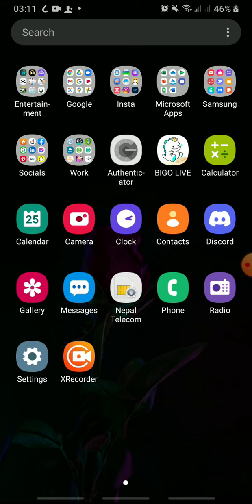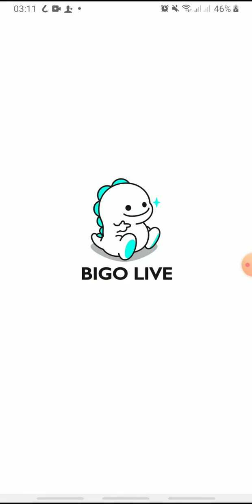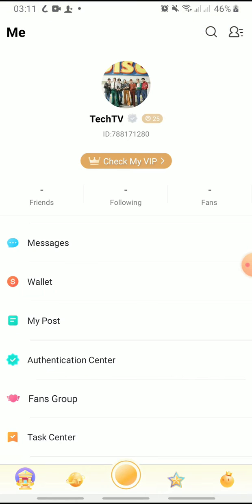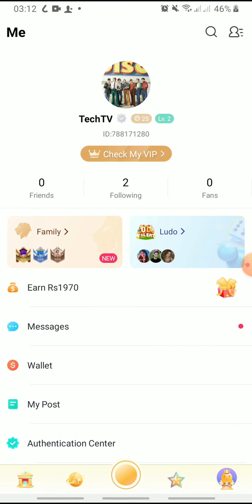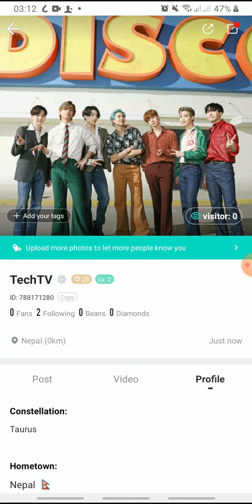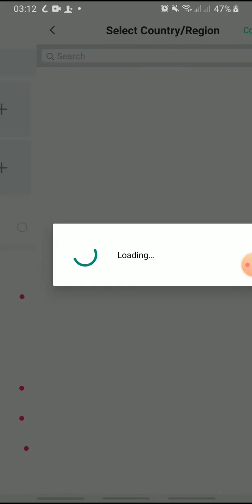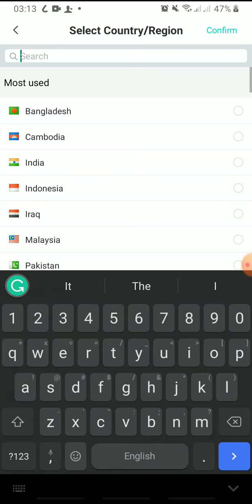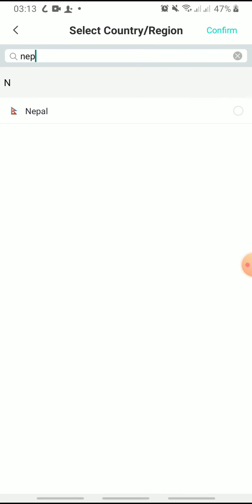How To Change Location on Bigo Live | Bigo Live Tutorial 2021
Bigo Live is a live streaming app. Users can create content for their live audience and watch other creators as well. The app mostly focuses on the live feature. It is also easy-to-use, flexible, and interactive. The app is usually based on your location. It finds broadcasters near you.

In this video, I will show you how to change the location on Bigo Live.

Changing your location is simple on Bigo Live. You must go to your profile settings and select a different location. But, you must not forget to deselect the previous location. Furthermore, you can choose multiple locations as your hometown as well.

Down below are the steps to Change Location on Bigo Live:

STEP 1: Open Bigo Live
STEP 2: Sign in
STEP 3: Tap the profile icon at the bottom
STEP 4: Tap the profile icon at the top
STEP 5: Tap the edit icon
STEP 6: Tap Hometown
STEP 7: Select any country
STEP 8: Uncheck the previous country
STEP 9: Tap Confirm

0:00 - Intro
0:24 - How to change location on Bigo Live
1:01 - Outro

Hey EveryOne!